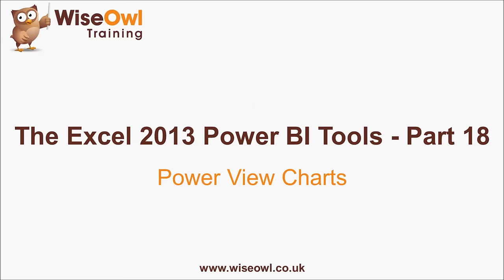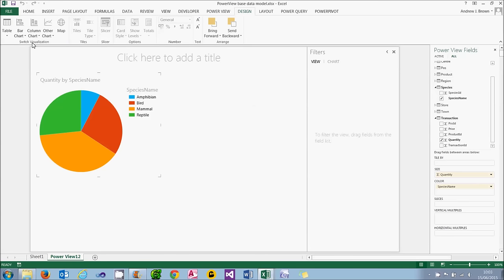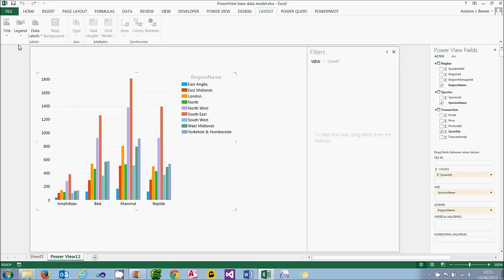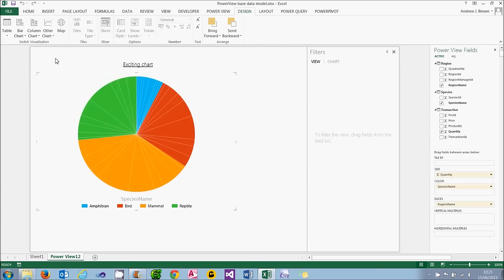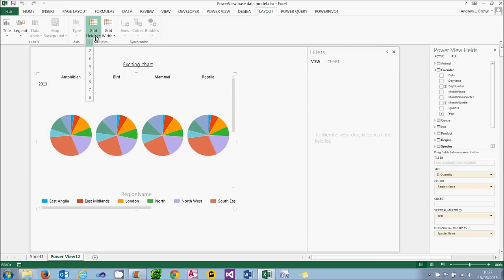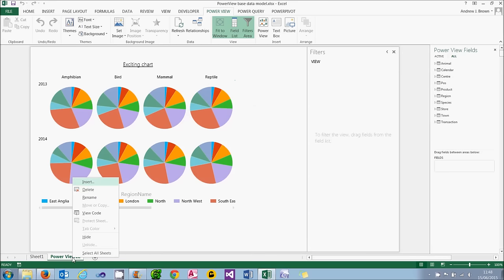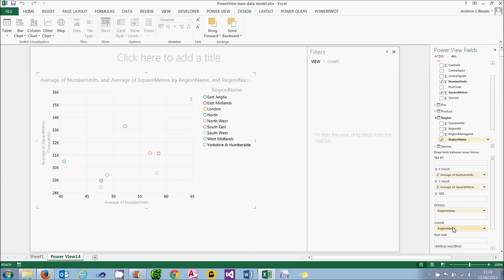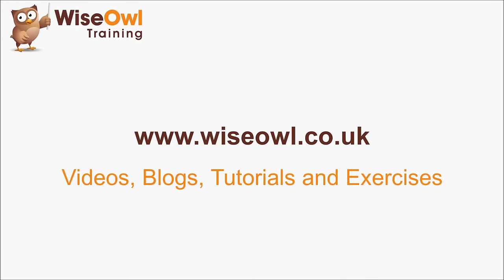Excel 2013 Power BI Tools Part 18 - Charts in Power View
- You can download the files that you need to follow this tutorial

This tutorial shows how to create charts in Power View, including multiple charts (across rows and columns) and scatter/bubble charts which you can play over time!

for more online training resources in Microsoft Excel, PowerPivot, SQL, Reporting Services, Analysis Services, Integration Services and other .NET, SQL Server and Microsoft Office applications.